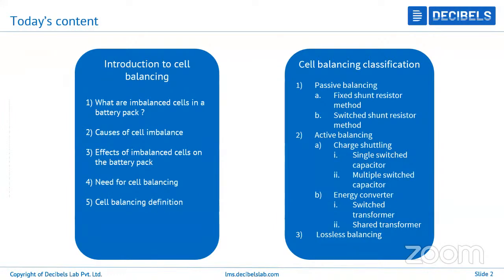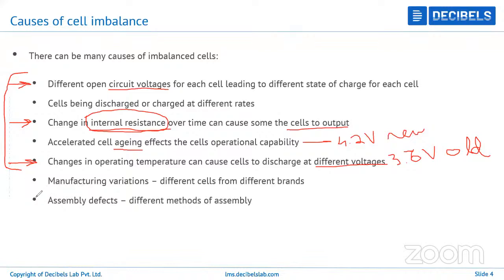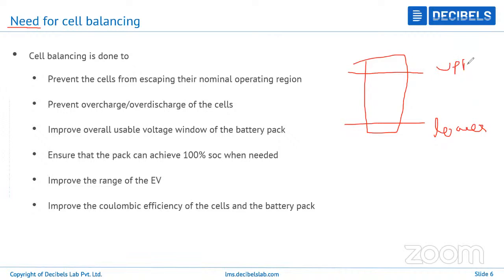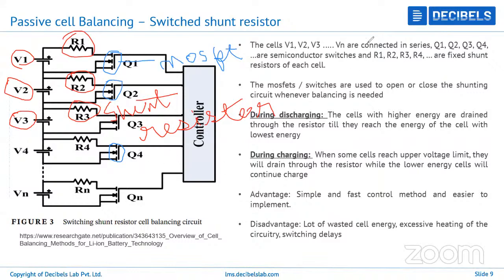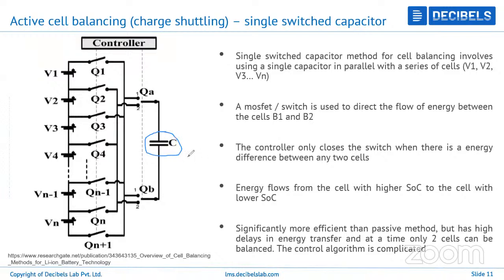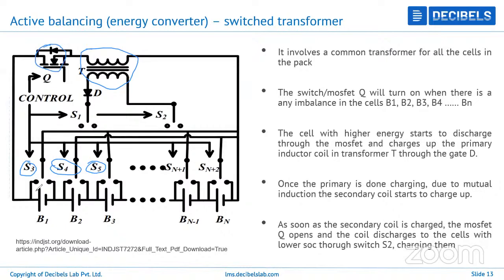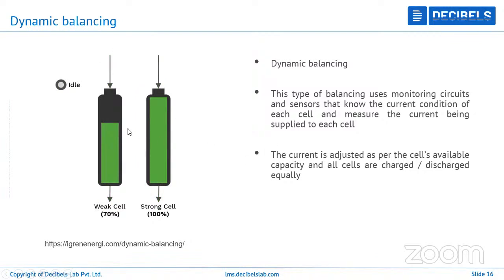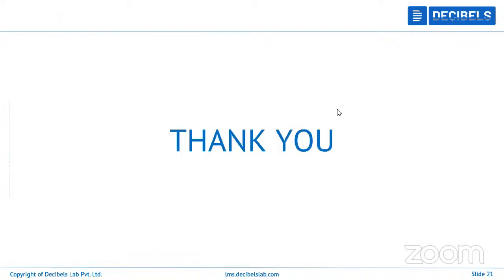Introduction to Cell Balancing